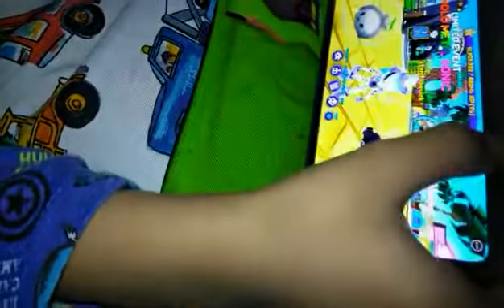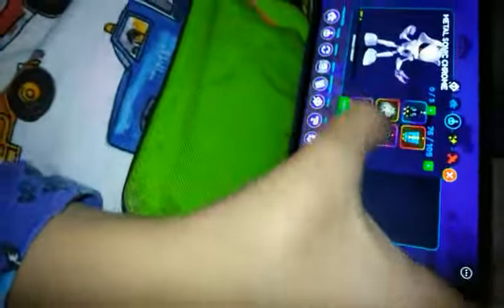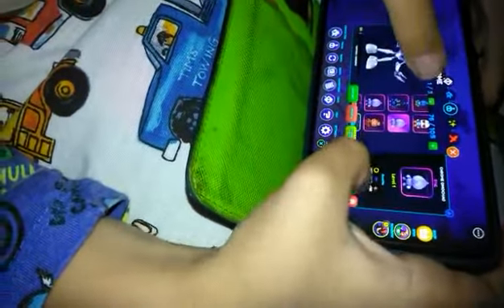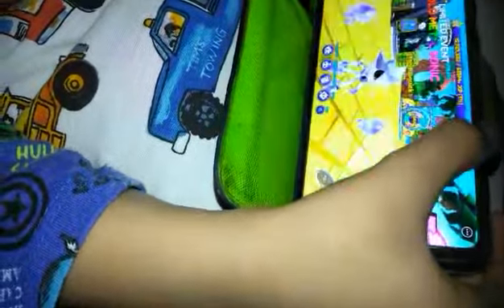How to get latest event skins in sonic speed simulator